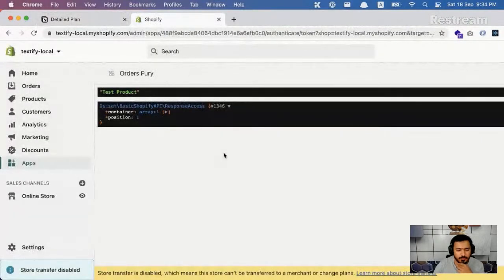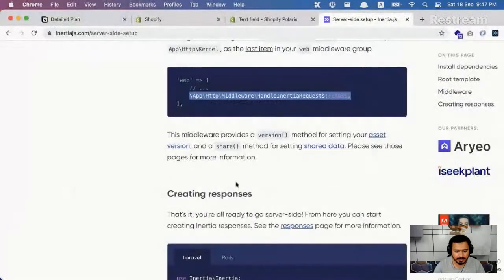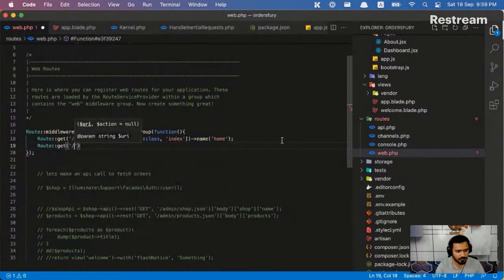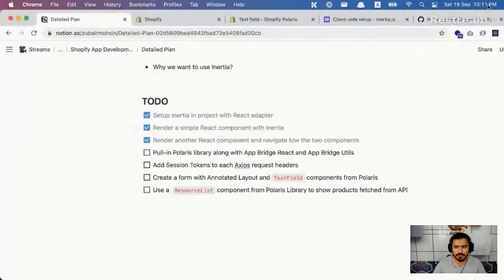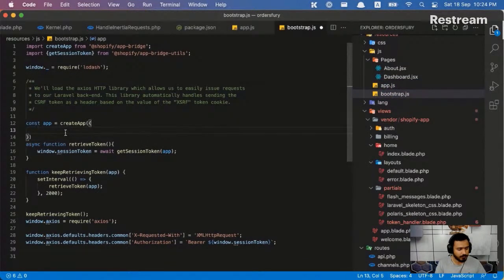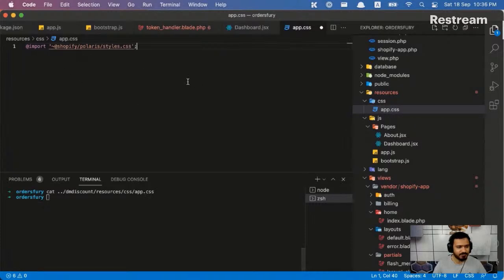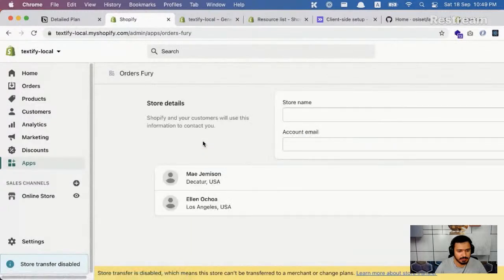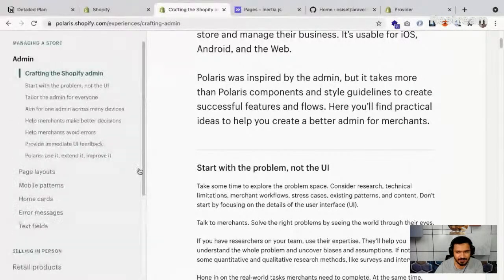Shopify App Development with Laravel, Inertia and Polaris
Answering some questions like:

- Why we want to use Polaris React components? Also touching on what is Polaris?
- Why we want to use Inertia?

## Tasks performed in this stream

- Setup Inertia in project with React adapter
- Render a simple React component with Inertia
- Render another React component and navigate b/w the two components
- Pull-in Polaris library along with App Bridge React and App Bridge Utils
- Add Session Tokens to each Axios request headers
- Create a form with Annotated Layout and `TextField` components from Polaris
- Use a  `ResourceList` component from Polaris Library to show products fetched from API